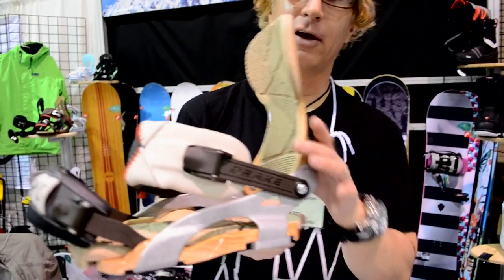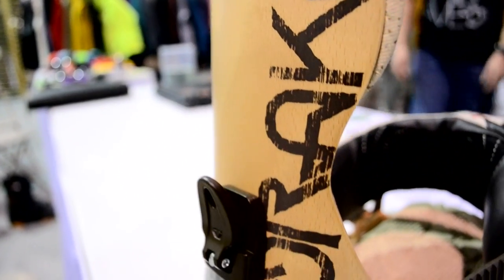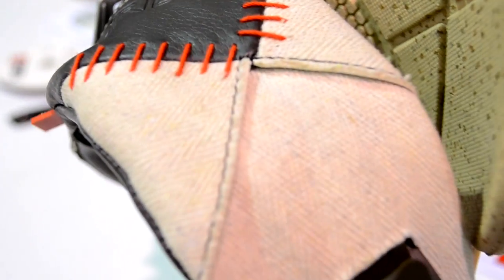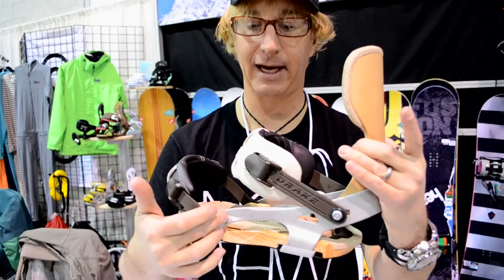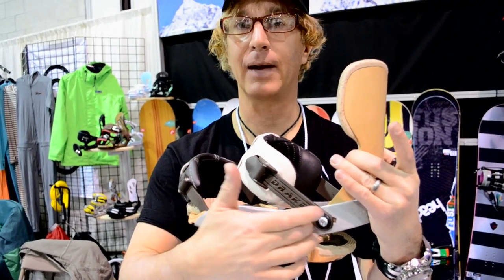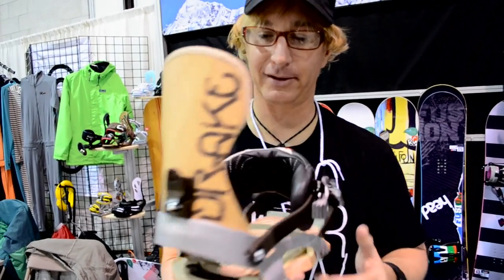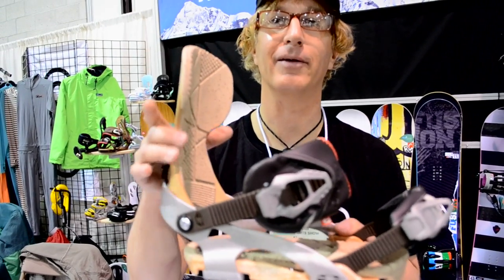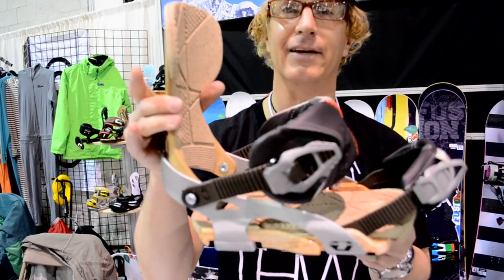Drake Hybrid 2011/2012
Drake's new eco friendly binding solution for 2011/2012